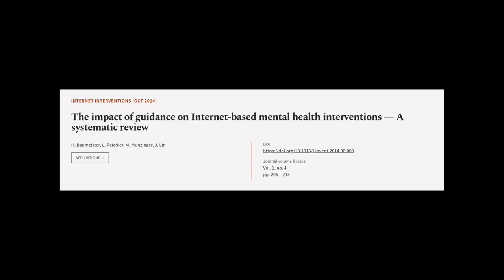The impact of guidance on Internet-based mental health interventions — A systematic r... | RTCL.TV